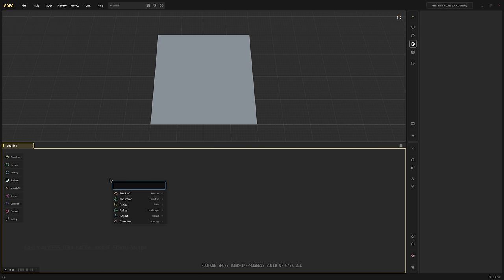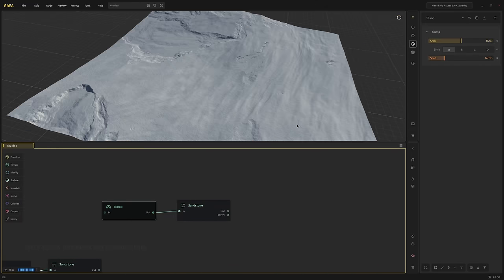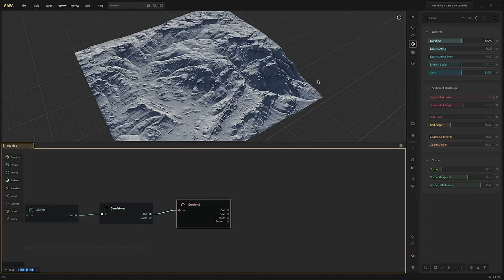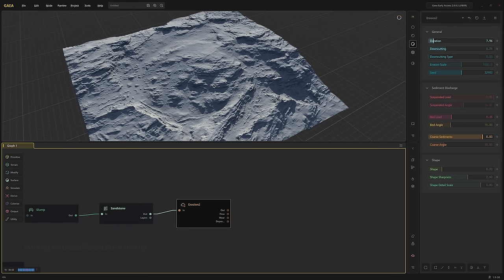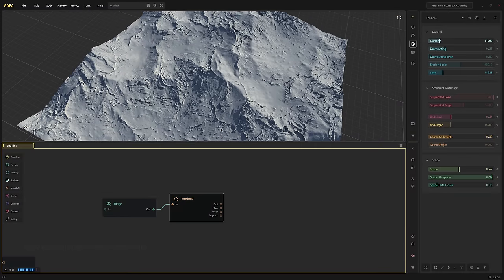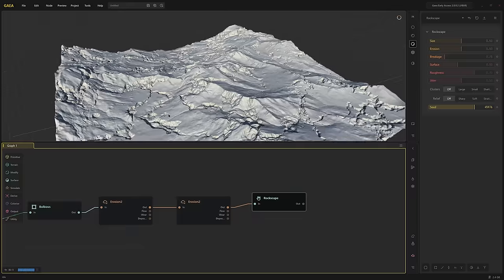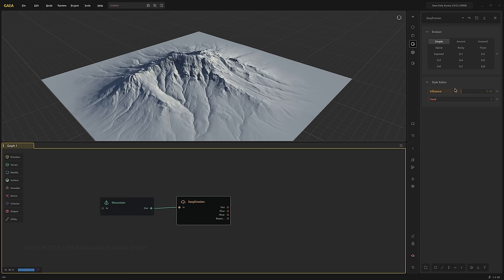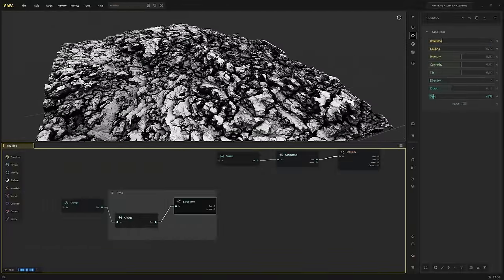Gaea 2.0 - First Look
Gaea 2.0 Early Access has begun. Here's a first peek at the new version of everyone's favorite terrain design software.